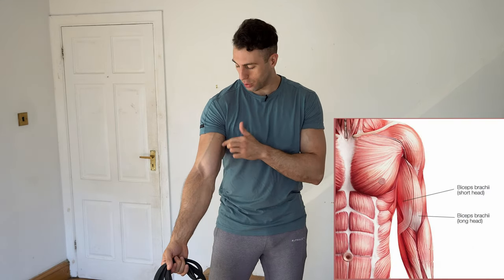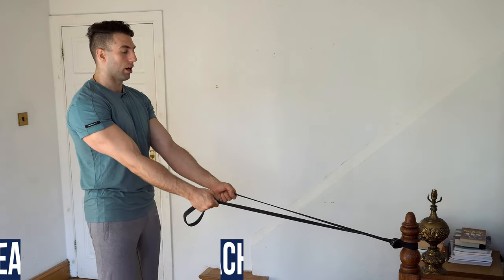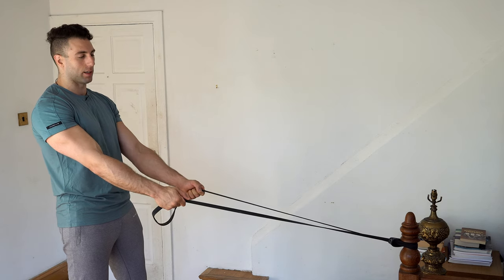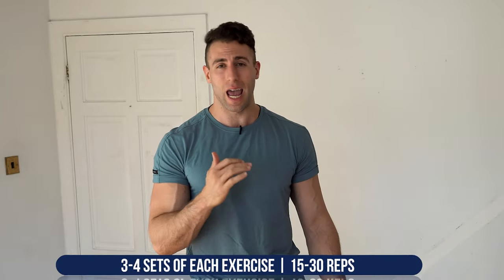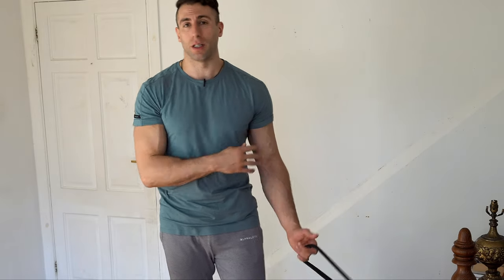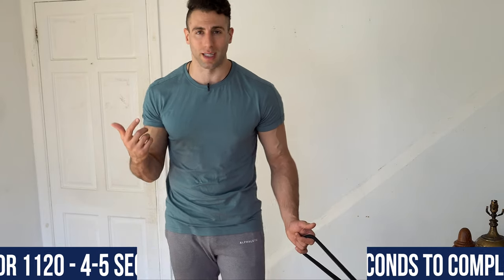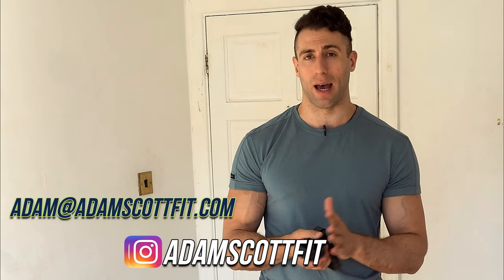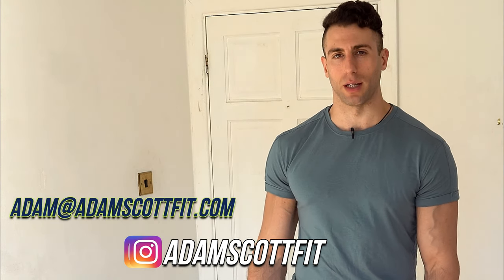Band Bicep Workout | Build BIGGER Biceps From Home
This Band Bicep Workout will help you build bigger biceps from home. All you need is 1 band and a lot of heart. Maybe a bin to puke up in...maybe not!

If you want to build muscle at home then you need to make sure you are doing enough muscle damage (not too much) in order to stimulate growth.

Let's face it, biceps are probably one of the most aesthetic muscles on the entire body. A nice double bicep pose always makes a great Tinder profile picture.

Now I bet you are thinking 'finally a home workout where I can build some serious muscle' - you would not be wrong in thinking that. I am not asking you to curl your grandma, just use an inexpensive band how you should use it!

Home workout variety is important. These are the best bicep exercises you can do with bands.  Maybe I will do a full band arm workout

Credit to James Grage who I took these variations from. You can check his band set out

I suggest getting his set but if you already have a set similar to mine here is are the different resistances of the bands:

The Red is 15-30lbs
The Black is 25-65lbs (the one I am using)
The Purple is 35-85lbs

The rest are too heavy for your biceps so I will stop there!

Workout
If you are doing just an arms day 3-4 sets, 15-30 reps, 1.5-2 minutes rest between exercises will be enough. Tempo wise, we can to control the load so use 1120 minimum but I suggest using 2120.

Let's get this band bicep workout! Happy bicep day!

I hope you enjoyed this video. Be sure to smash that thumbs up button! Until the next video, keep pushing those limits!